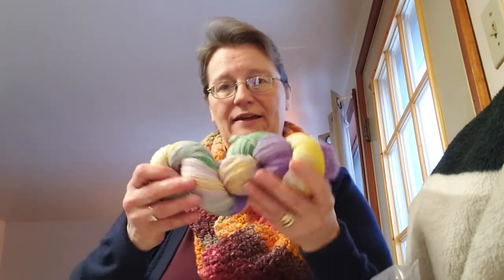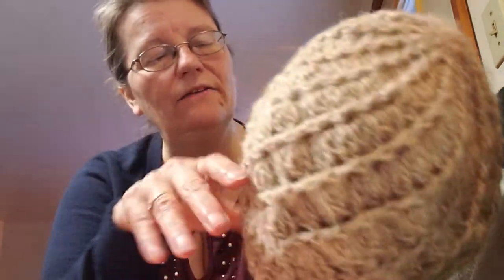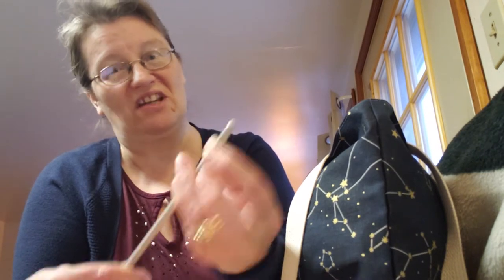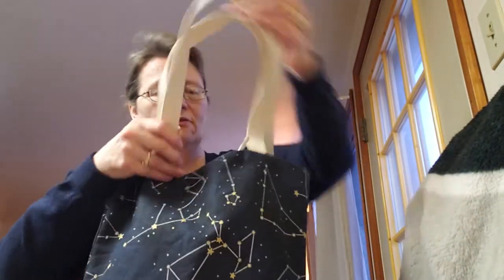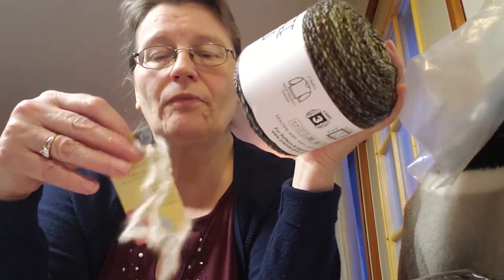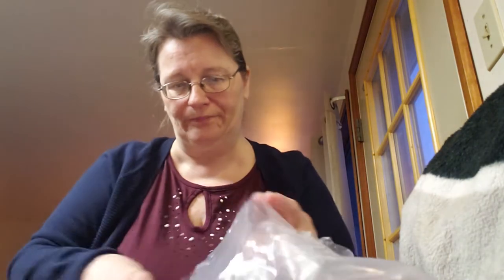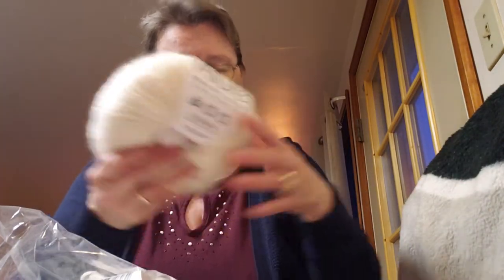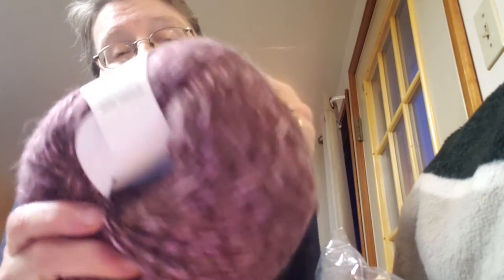Vlog~Mas day 21 2019 Premier Yarn Unboxing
My Links